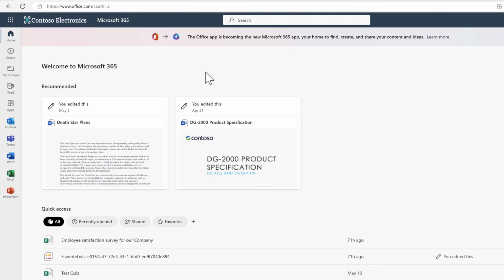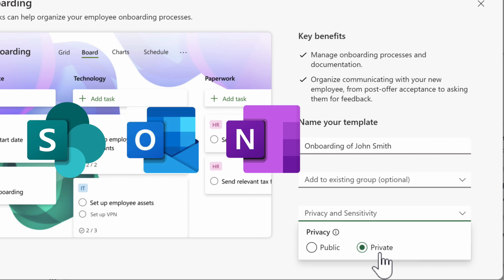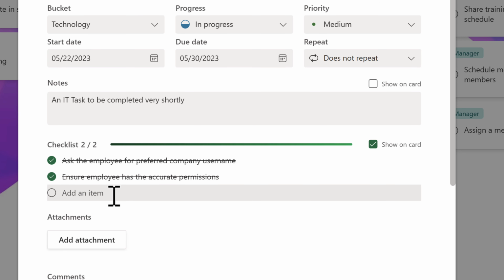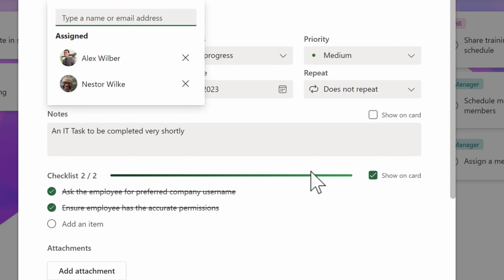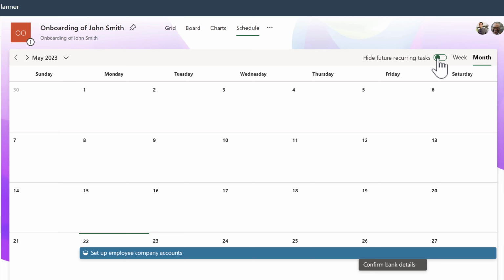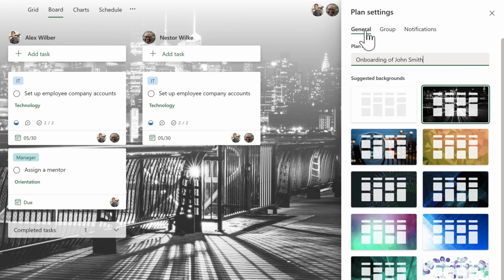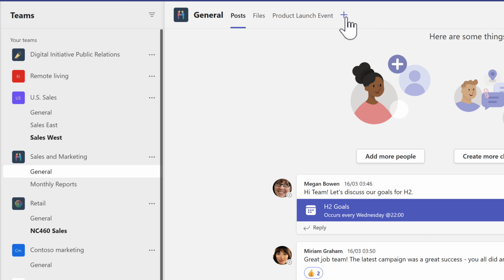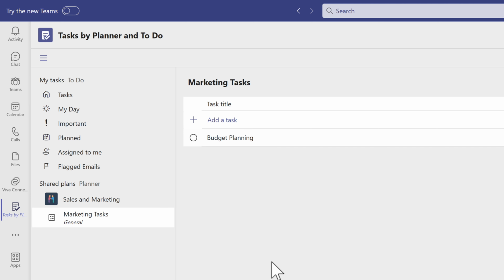How to use Microsoft Planner (2023)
Welcome to our comprehensive tutorial on how to use Microsoft Planner in 2023! Whether you're a professional, student, or entrepreneur, Planner is your go-to tool for efficient task management and collaboration. In this detailed video, we'll guide you step-by-step through Planner's essential functionalities and show you how to make the most of this powerful planning tool. Let's dive in! 🚀💡

1️⃣ Creating a Plan: Discover how to set up a new plan in Planner, customize it to fit your project or workflow, and invite team members to collaborate. 📅🗂️

2️⃣ Using Planner Templates: Save time and jumpstart your planning process with pre-designed templates in Planner. Learn how to select, customize, and utilize templates to boost your plan from the start. 📋✨

3️⃣ Creating and Managing Tasks: Master the art of creating tasks within Planner, assigning due dates, adding attachments, and tracking progress. Stay organized and ensure smooth task execution. ✅📎

4️⃣ Collaboration and Communication: Explore how Planner integrates with Microsoft Teams, enabling seamless communication and collaboration within your team. Learn how to leverage this powerful integration to streamline your workflow. 💻🤝

5️⃣ Tracking Progress and Reporting: Uncover the reporting capabilities in Planner. Learn how to track progress, generate insightful reports, and gain valuable insights into your team's performance. 📊📈

📖 FREE Microsoft eBook Offer 🎁
As a bonus, we're offering a FREE Microsoft eBook packed with valuable insights and tips for maximizing your productivity with Microsoft tools. 👇

🔔 Don't miss out on future tutorials and productivity hacks in Microsoft 365! 📲✅

🌟 Have any questions or need additional guidance? Let's conquer tasks like pros together! 🎯💼
00:00 Welcome
00:21 What is Microsoft Planner?
00:58 Microsoft Planner or Microsoft Project?
02:02 Accessing Microsoft Planner
02:55 Creating a new Plan
03:05 Using Planner Templates
03:35 Naming your Plan
04:00 Securing your Plan (Public vs Private)
04:41 Group Enabled Plans
05:17 Reviewing our Plan
05:29 What are Buckets in Planner
05:48 Creating a new Bucket in Planner
06:06 What are Tasks in Planner
07:09 Checklists in Tasks
07:43 Adding Attachments in Tasks
08:14 Adding Comments in Tasks
08:31 AI Suggested Attachments in Tasks
08:57 Assigning Tasks in Planner
09:29 Adding Tasks for Non-Members in a Plan
11:15 Creating a Task in Planner
12:09 Reviewing Charts and Dashboards in Planner
13:12 Using Grid View in Planner
13:57 Slicing and Dicing the Board View in Planner
14:30 SharePoint Files in Planner
14:51 Export a Plan into Excel
15:15 Set a Custom Design and Theme in Planner
15:52 Deleting a Microsoft Planner Plan
16:24 Review all Tasks Assigned to you in Planner
17:17 Using Planner in Microsoft Teams
18:15 Creating a new Plan in an existing Microsoft Team
21:09 Using the Planner App in Microsoft Teams
21:23 Closing Thoughts on Planner